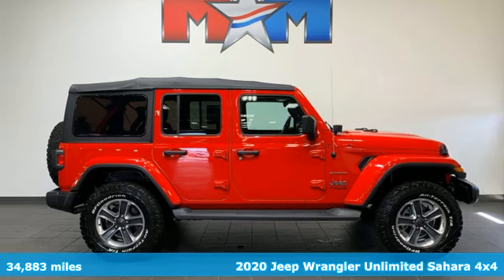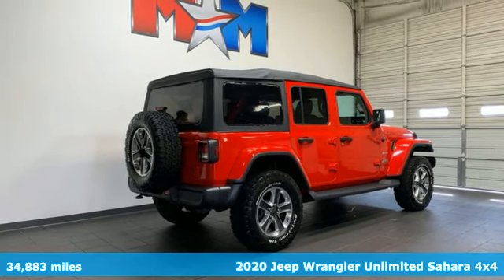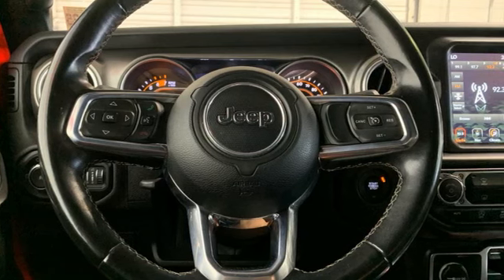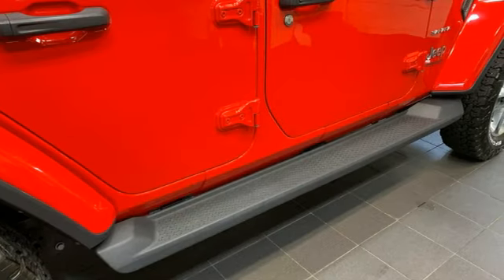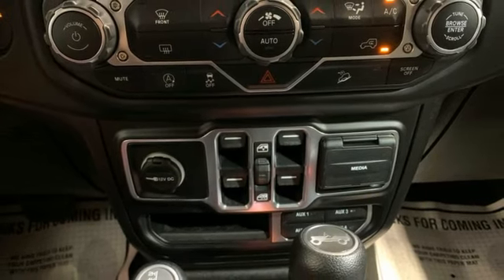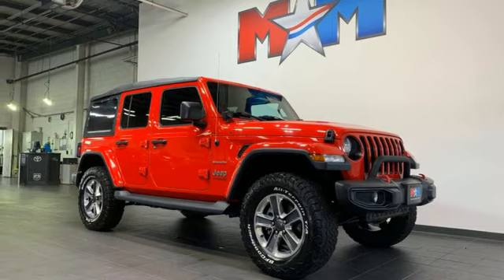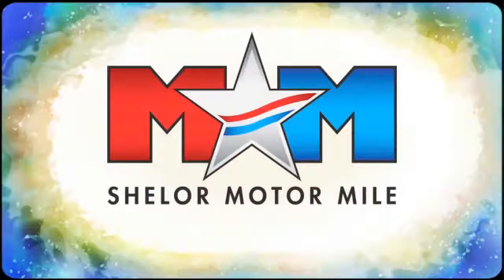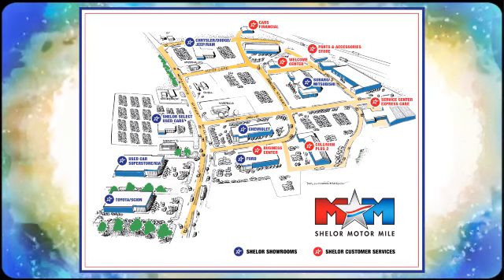Used 2020 Jeep Wrangler Unlimited Christiansburg VA Blacksburg, VA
Year: 2020
Make: Jeep
Model: Wrangler Unlimited
Trim: Sport Utility
Engine: 2.0L 4 Cylinder Engine
Transmission: 8-Speed A/T
Color: Firecracker Red Clearcoat
Interior: Black
Mileage: 34883
Stock #: X68386
VIN: 1C4HJXEN7LW167695